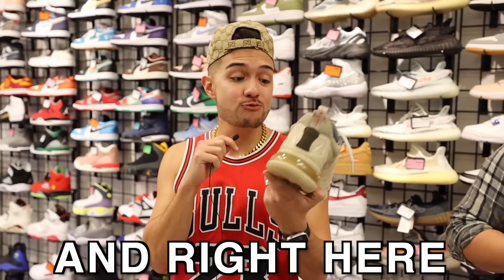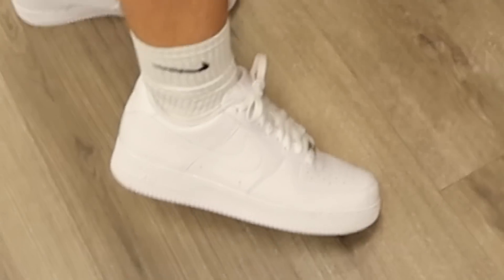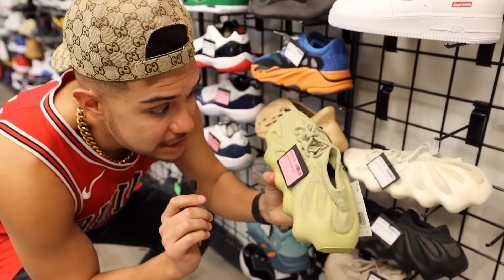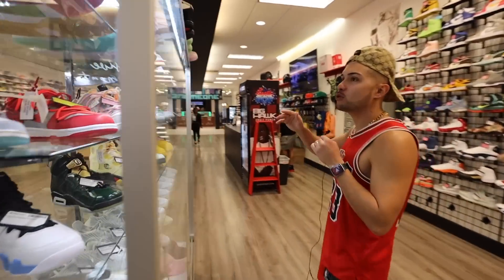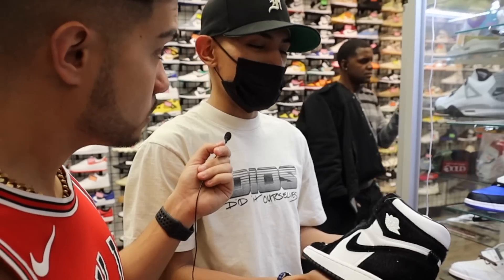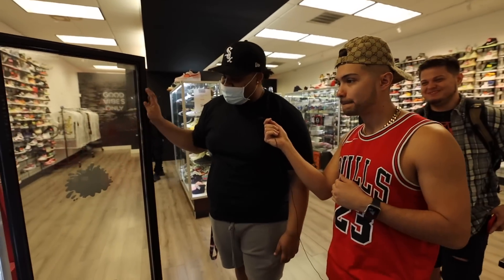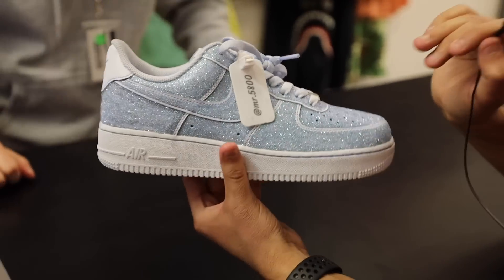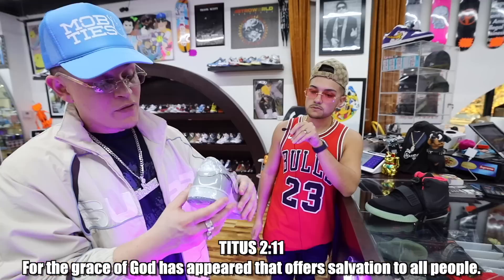I Went To The CHEAPEST Sneaker Store In The World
We went to the cheapest sneaker store in the world that had nike travis scott jordan 1 and more!
What's good Legit Nation! I Legit Vlogs am a 23 year old guy living in San Antonio, Texas working harder each day to make my dreams become a reality as a latino influencer. With The Lord and my family and friends by my side, nothing will be able to stop us. Let's get it Legit Nation!